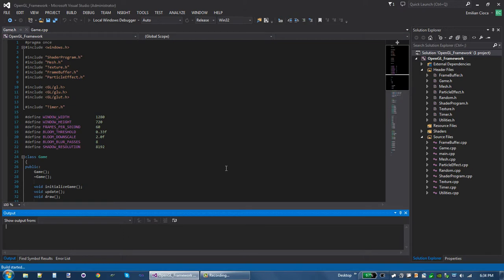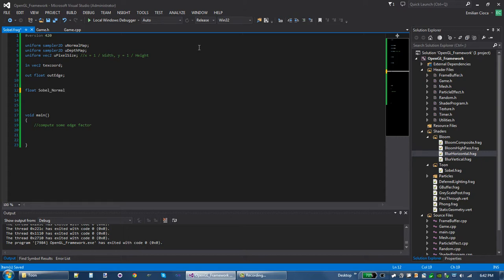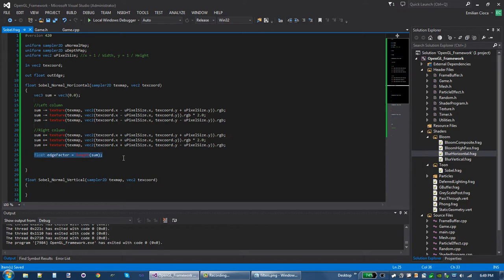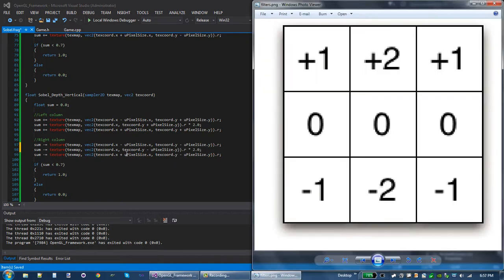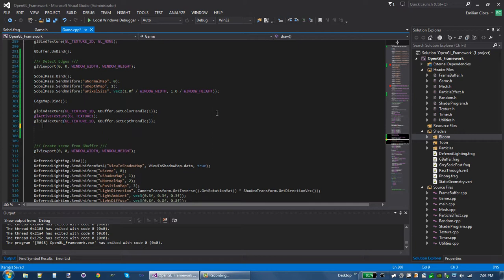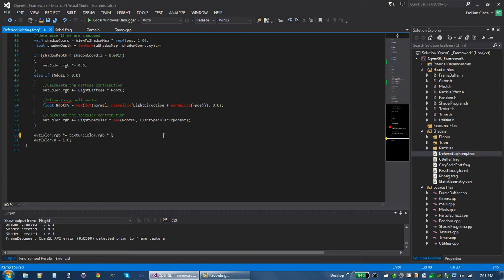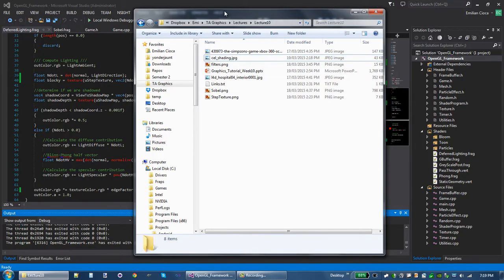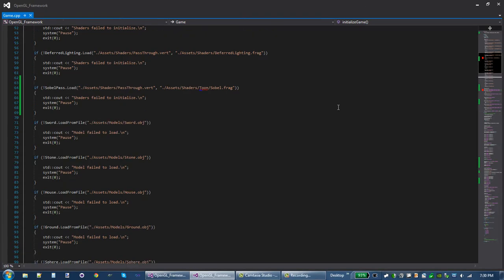INFR 2350 - Week 11 - Toon Shading